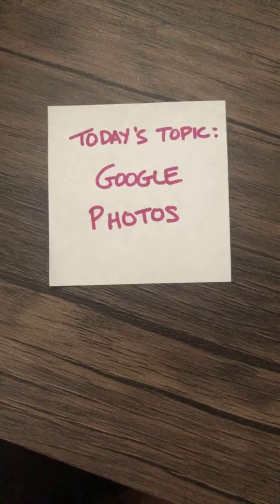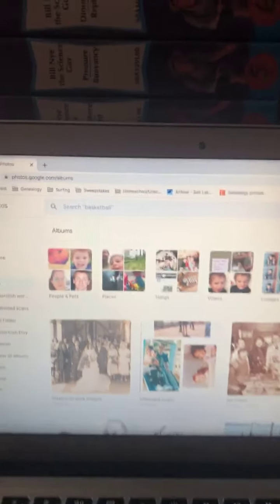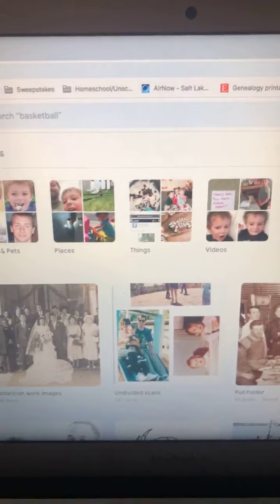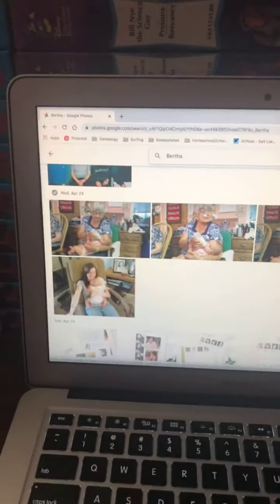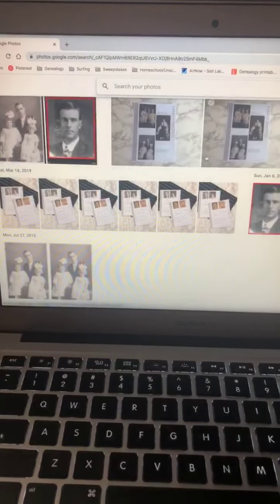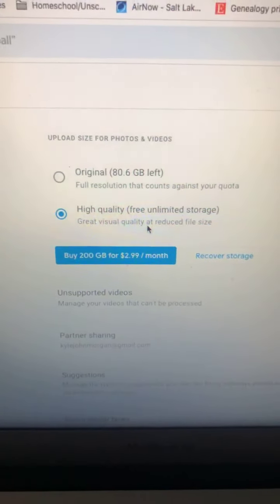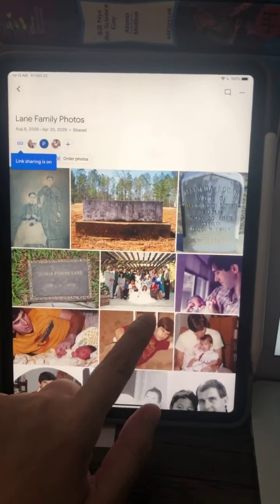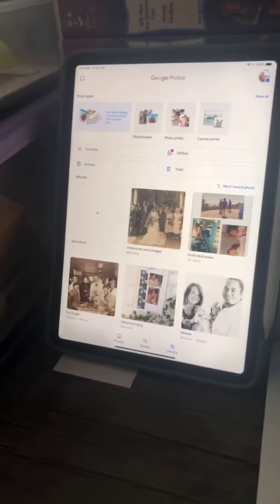Family History Facebook Live: Google Photos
Should you use Google Photos for your family history work? Is it safe to store your photos with Google? In this video, I talk about the pros and cons of this popular service.
Video originally posted to the Family Tree Notebooks Facebook Page